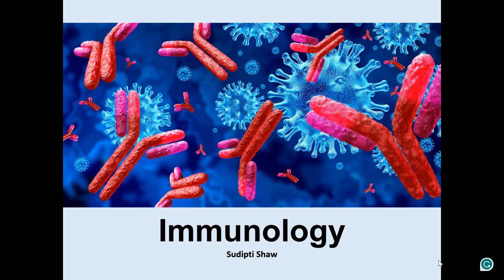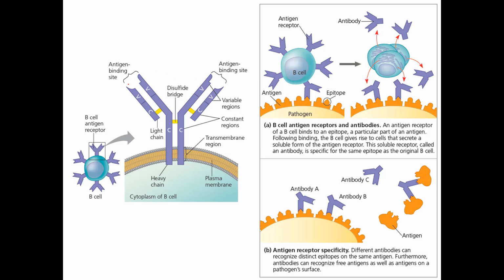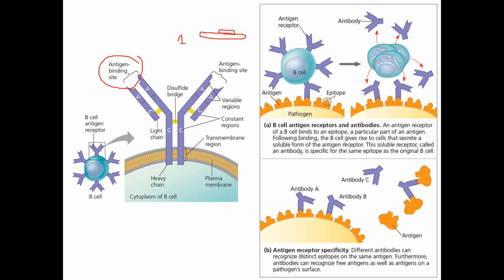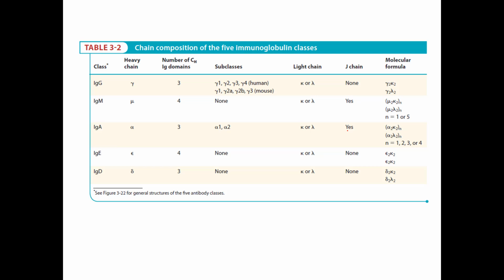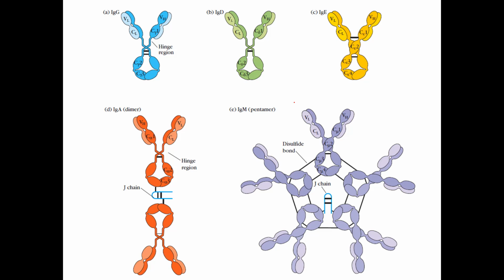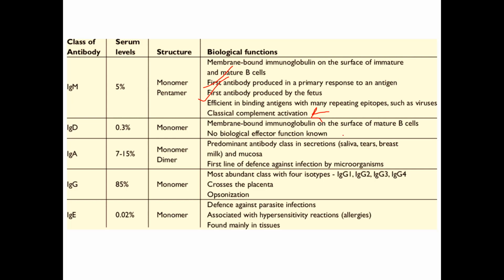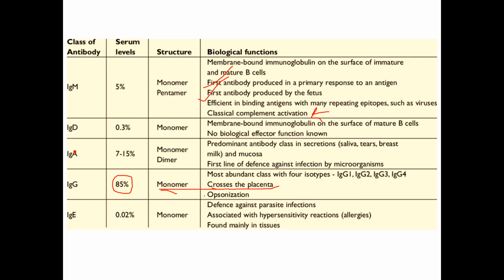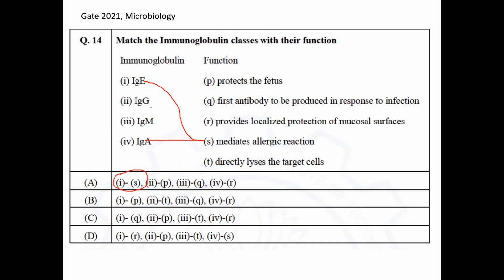Q14 XL-S 2021